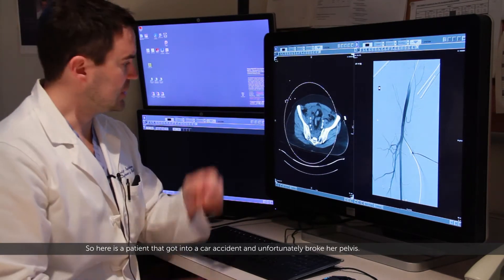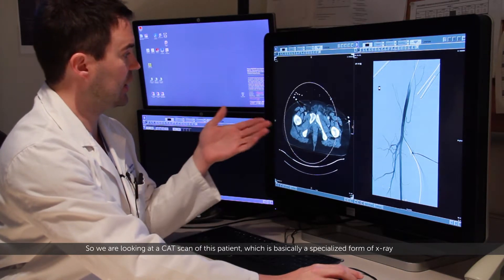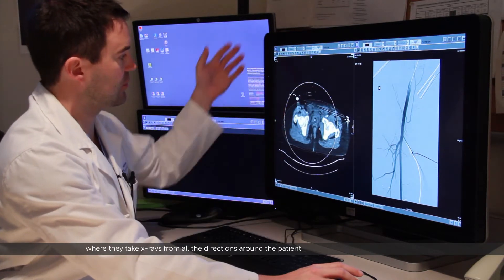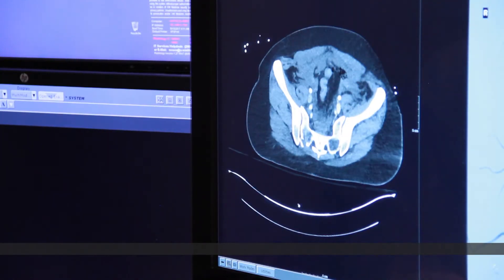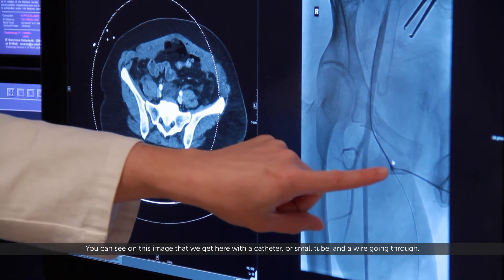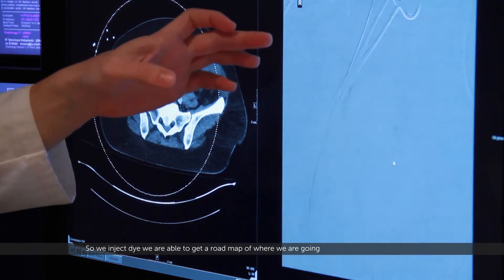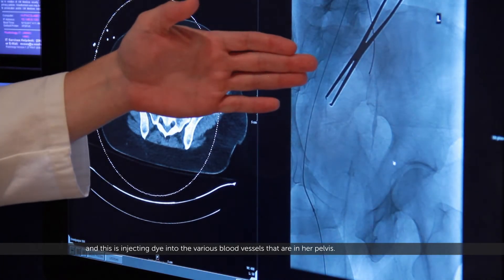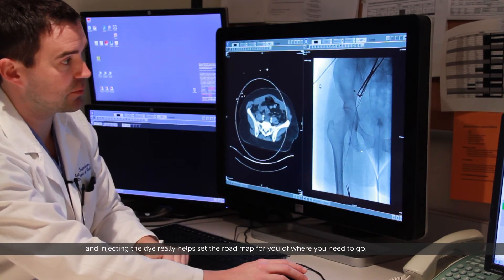X-ray Roadmap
Dr. Chris Ingraham of Harborview Medical Center talks about using imagining technology to fix problems in the body.

This video was produced as part of Pacific Science Center's exhibit Surgery + Innovation, A Better Way to Operate on display from June 2017 until December 2017.